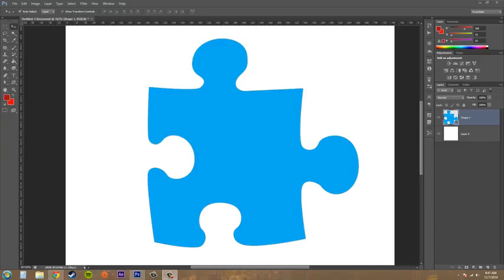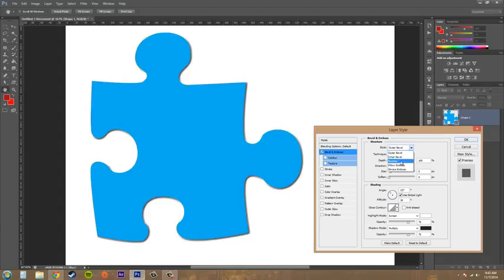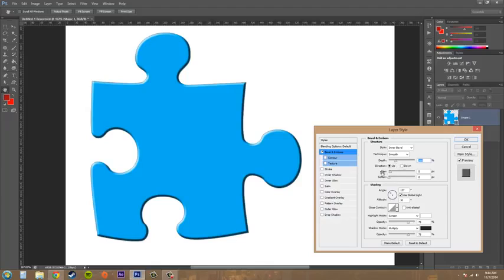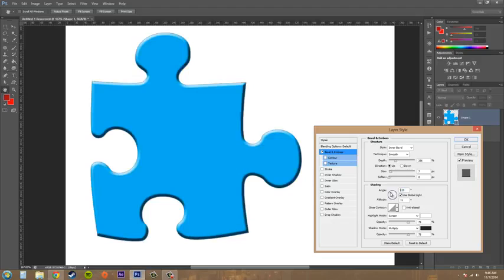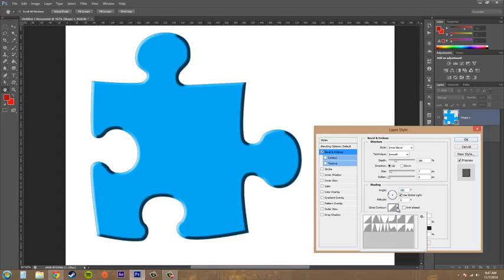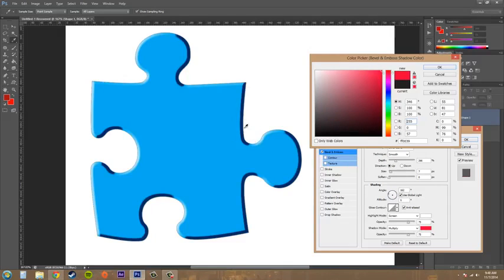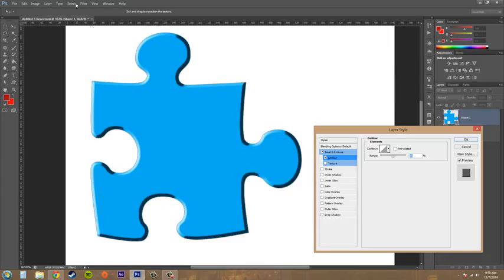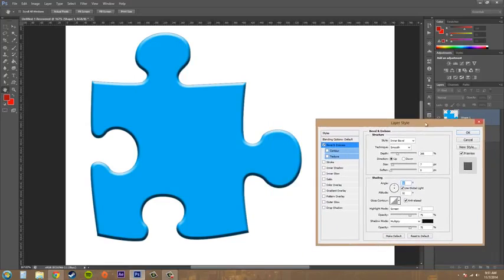Photoshop CS6 Tutorial 169 - Bevel and Emboss | Computer Podda